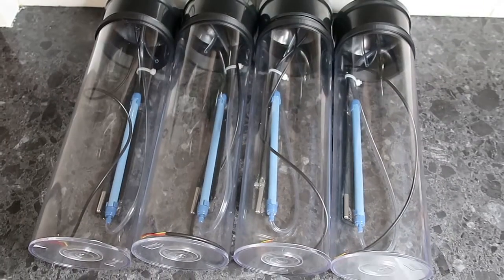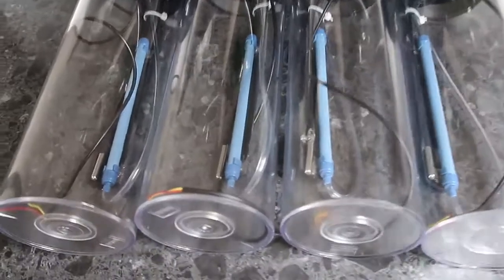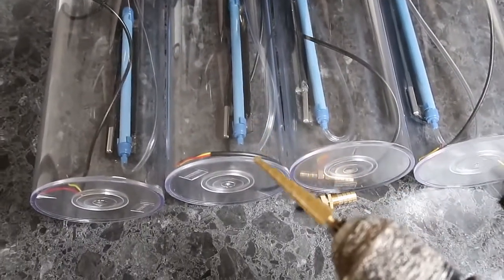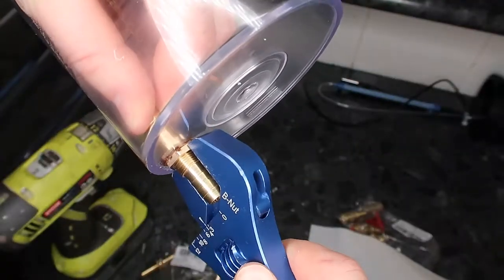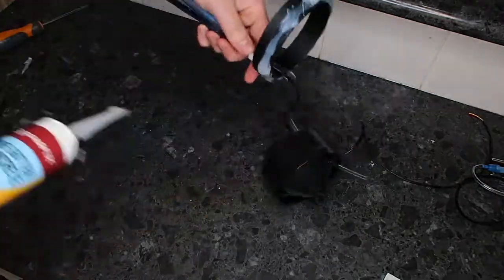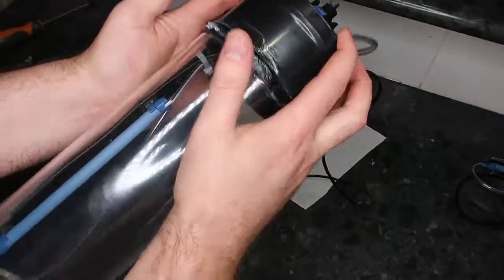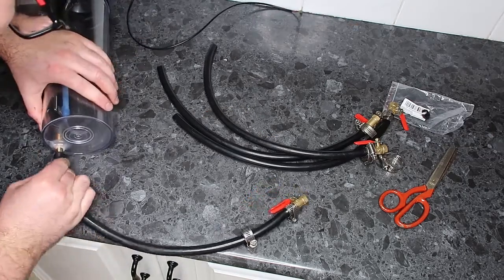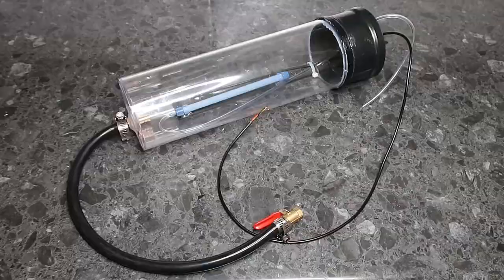Co2 Scrubber Tubes Complete (water outlet and valves)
Today I am finishing off the Co2 Scrubber tubes, this will allow for me to drain the tubes of Algae or its biomass.

Carbon Capture
co 2
co2
algea
blue algea
carbon dioxide
carbon emission
co2 is
red algea
brown algea
brown algea in aquarium
c02
car co2
carbon capturing
climework
co2 emissions
co2 emissions by country
co2 gas
co2 ppm
co2 scrubber
coraline algea
dioxide
green algea
green hair algea
hair algea
liquid co2
macro algea
mauna loa co2
micro algea
source of carbon
toxic algea
400 ppm
400 ppm co2
airgas co2
airplane carbon footprint
algea ball
annual co2 emissions
anthropogenic co2
beard algea
black hair algea
c02 emissions
c02 emissions by country
c02 scrubber
calculating your carbon footprint
capturing co2
carbon scrubber
cheato algea
co2 can
co2 chemistry
co2 climate change
co2 cost
co2 e
co2 earth
co2 effect
co2 filter
co2 footprint
co2 model
co2 now
co2 o3
co2 offset
co2 over time
co2 oxygen
co2 plants
co2 price
co2 today
co2s
compressed co2
concrete co2
global co2
greenhouse gas emissions by industry
greenhouse gas emissions per capita
growing algea
gtco2
highest carbon emissions
human carbon footprint
human co2 emissions
human co2 emissions per year
increased co2
is co2
lake algea
liquid c02
low carbon footprint
marine algea
mauna loa observatory co2
measuring carbon footprint
nasa co2
natural co2 emissions
natural gas co2 emissions
no co2
noaa co2
plants and carbon dioxide